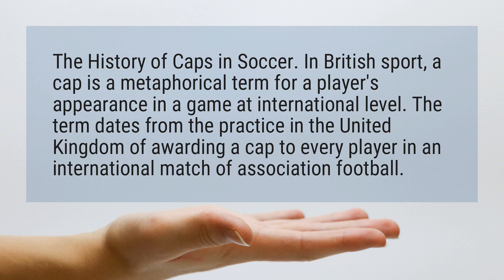What are caps in soccer?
The History of Caps in Soccer. In British sport, a cap is a metaphorical term for a player’s appearance in a game at international level. The term dates from the practice in the United Kingdom of awarding a cap to every player in an international match of association football.